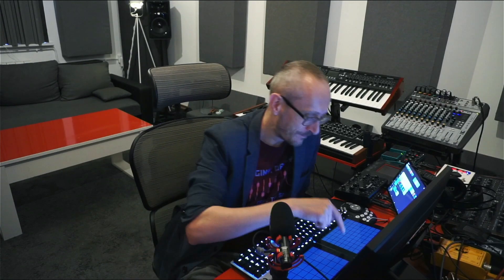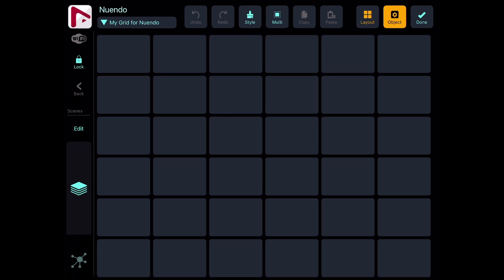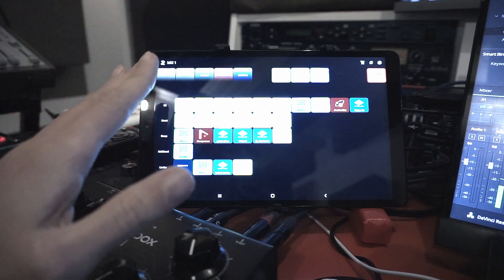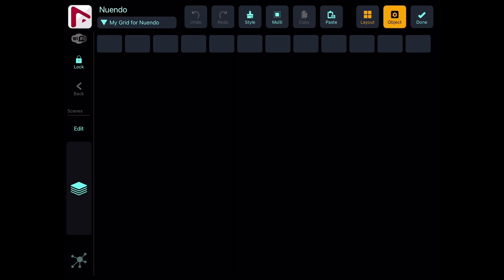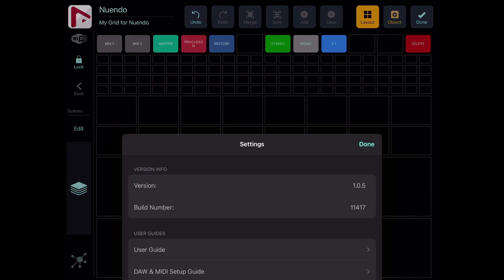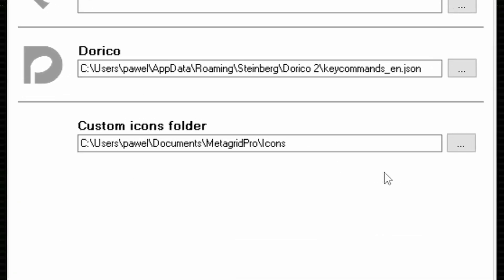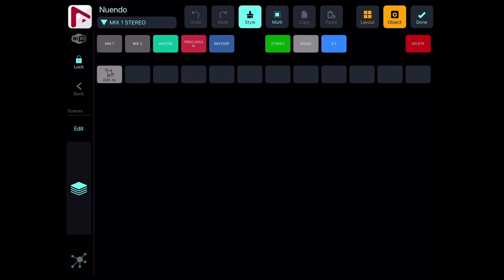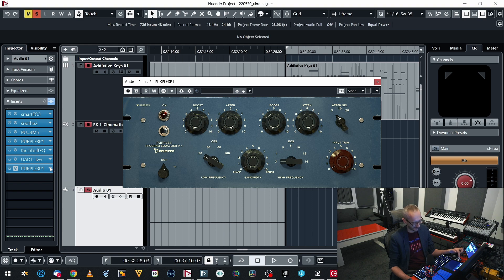MetaGrid Pro with Paul #2: Creating grids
In this episode Paweł Uszyński - an avid MetaGrid user and a prolific sound designer and composer as from Warsaw, Poland - creates his first grid for Nuendo. He shows the flexible layout concept in MetaGrid Pro and shares his tips & tricks on creating useful button that speed up his workflow.